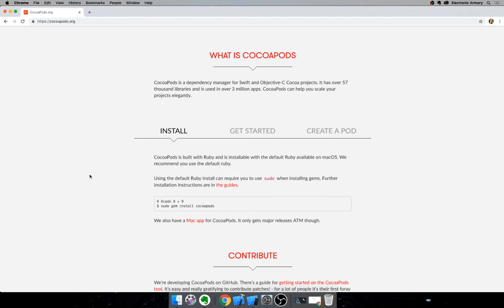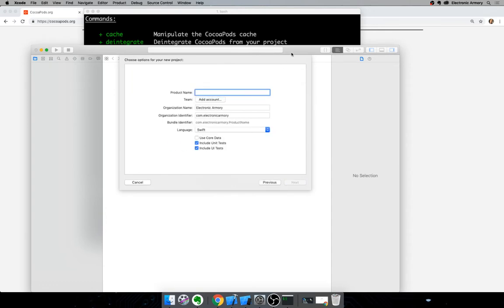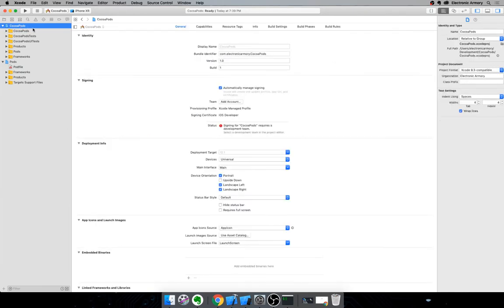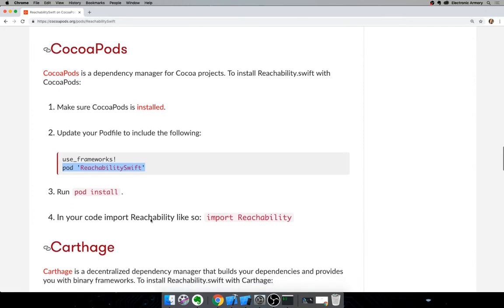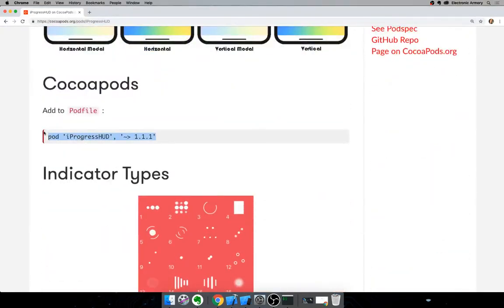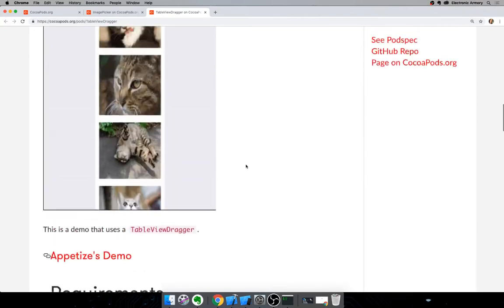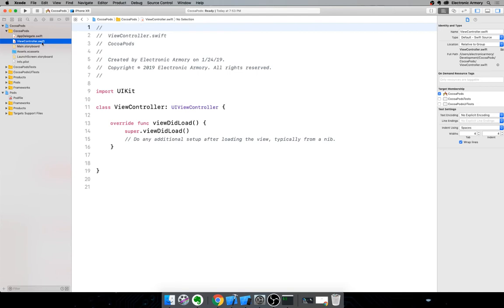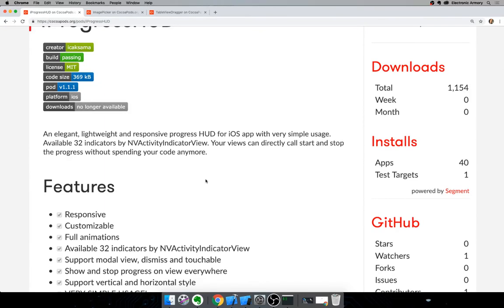Cocoa Pods - iOS Swift Development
Cocoa Pods. Are you using them? If not, maybe you're using Carthage? If you're not using either of them, you're making things much more difficult for yourself.